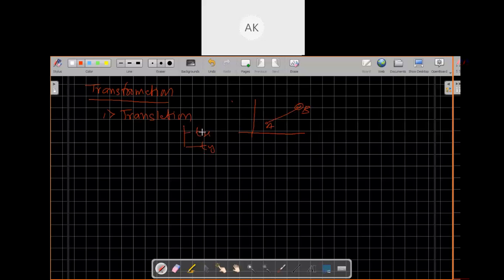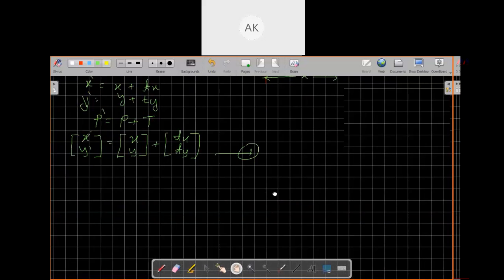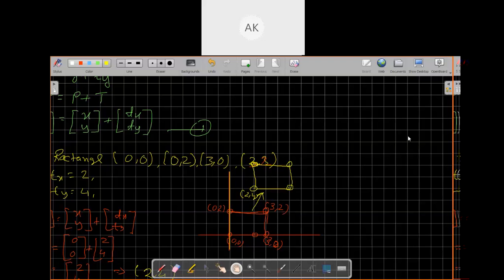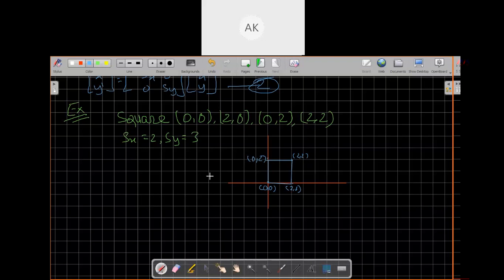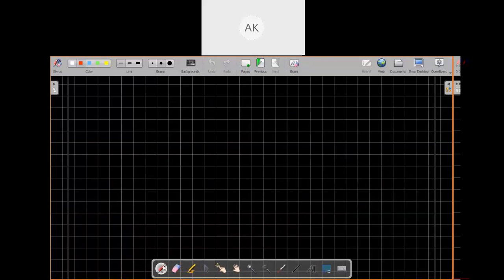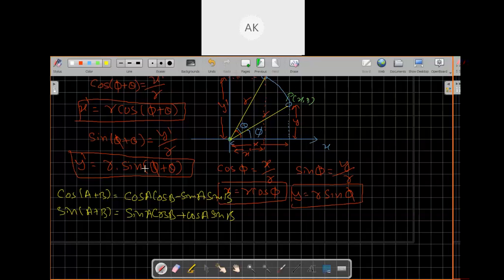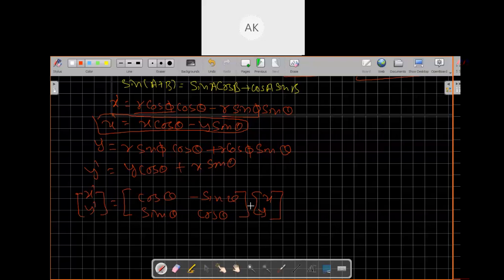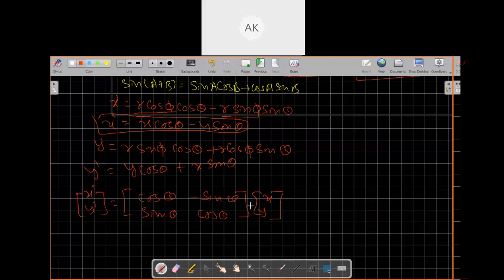19 2-D Transformation